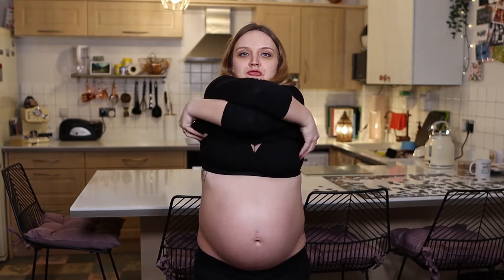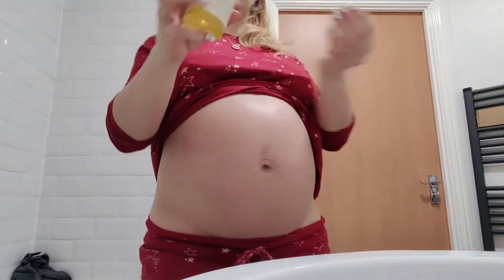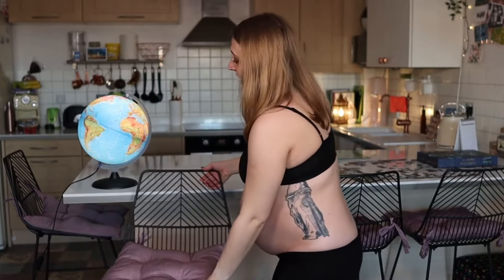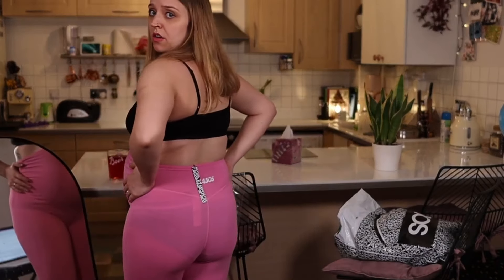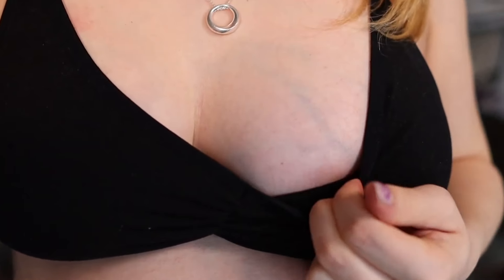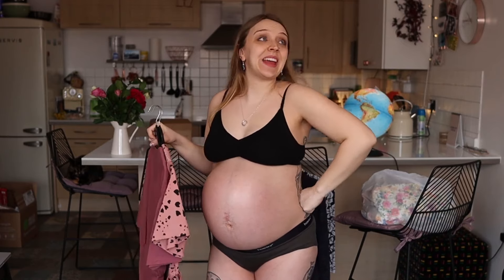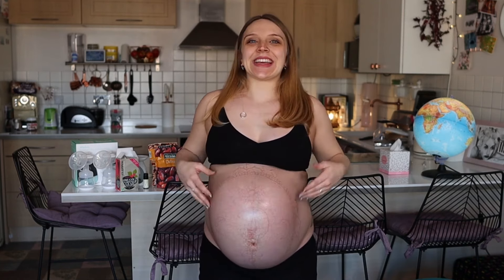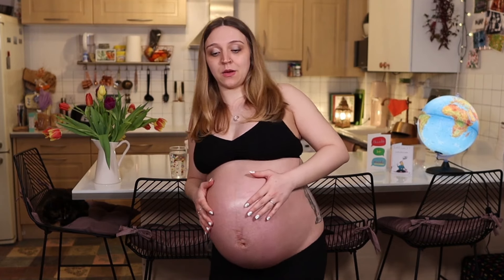Traveling Surrogate Big Pregnant Belly Compilation | YouTube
The last of the compilations I prepared during my hiatus. Despite what the name may suggest, she did not travel a lot while being a surrogate. However, she still stole the show with her surrogate belly. I hope you all enjoy it!

Feel free to download it! I love sharing and I don't know how long it will stay up.